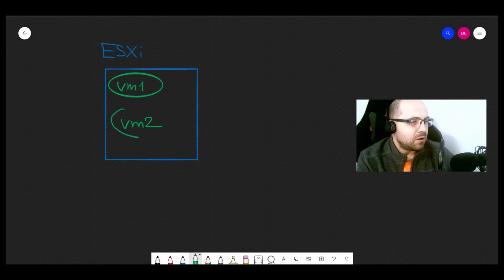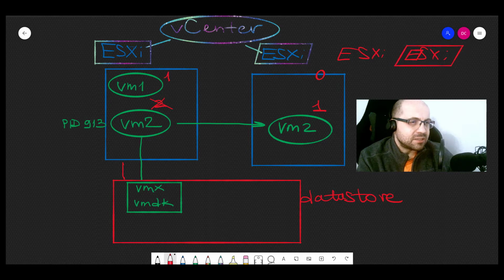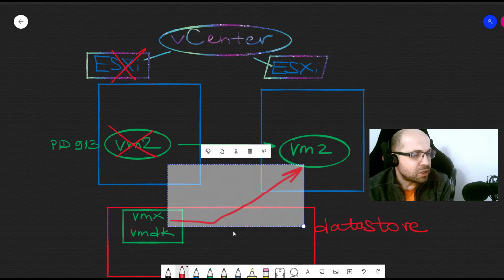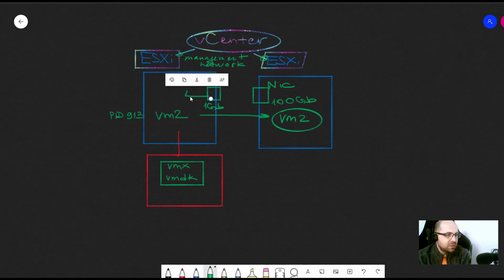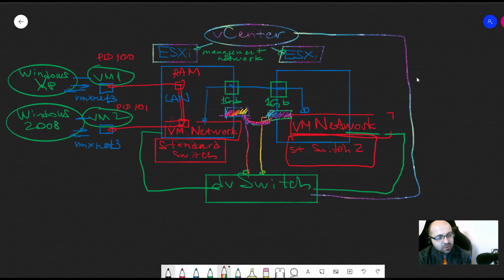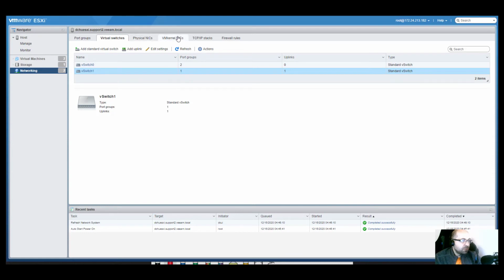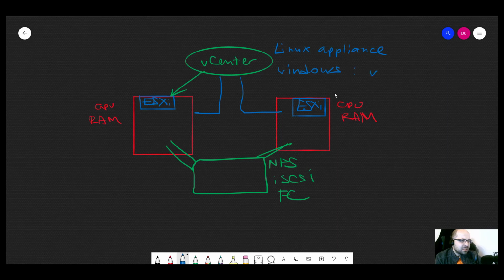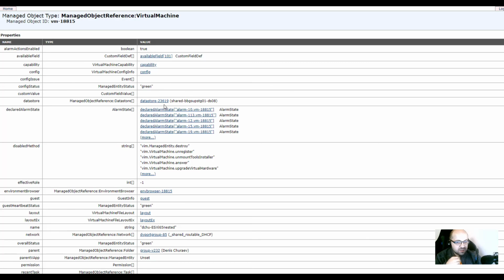10. VMware vCenter, vMotion, vSwitch, MOB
Today we take a look at the vCenter implementation and features it has:
- vMotion
- storage vMotion (svMotion)
- High-Availability/Fault Tolerance
- distributed vSwitches (dvSwitch)
- Managed Object Browser